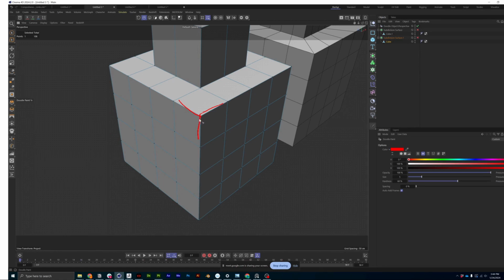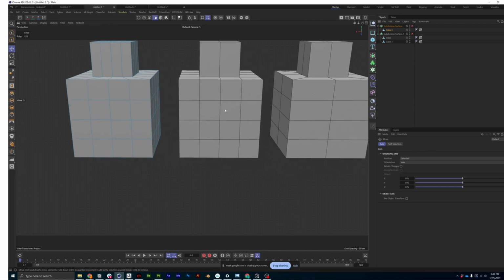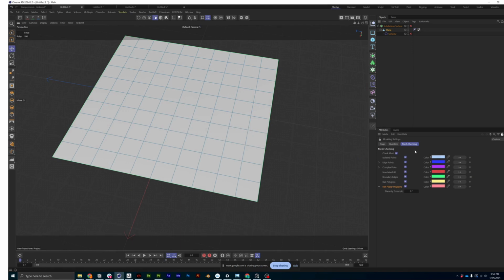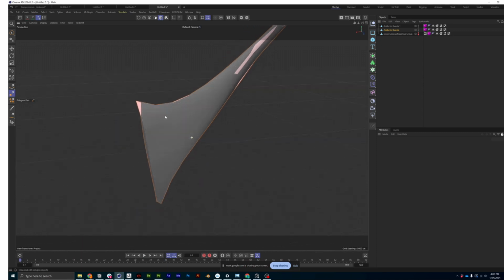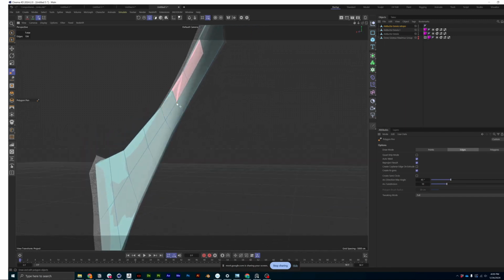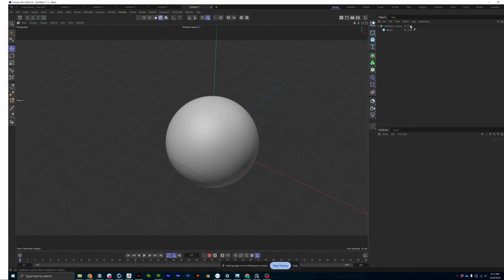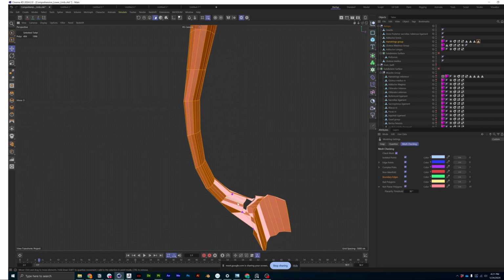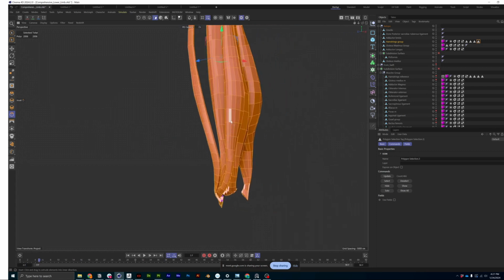Lunch & Learn: Retopology in Cinema4D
iso-form Lunch and Learn with Jack Nelson, our Senior Medical Animator